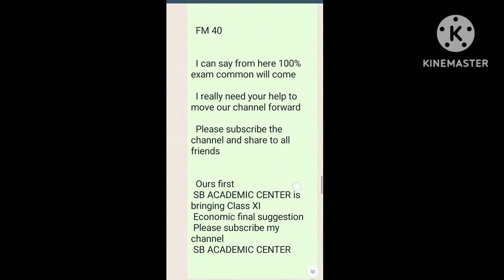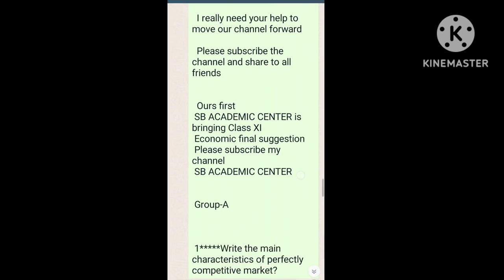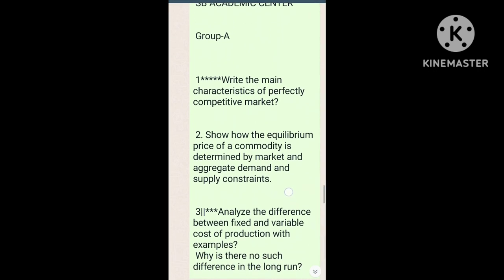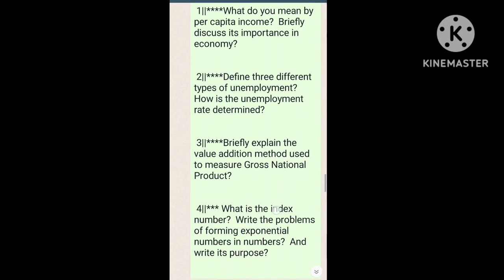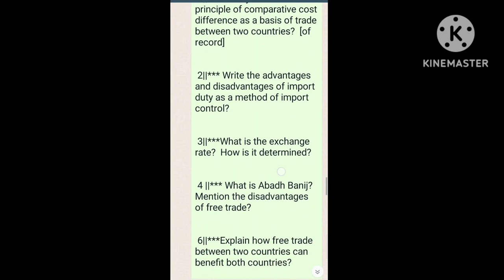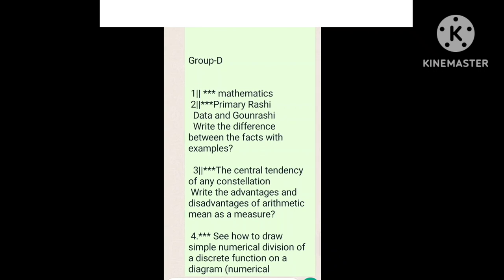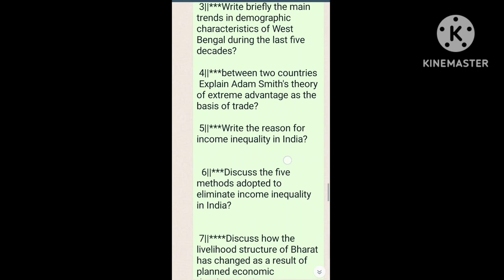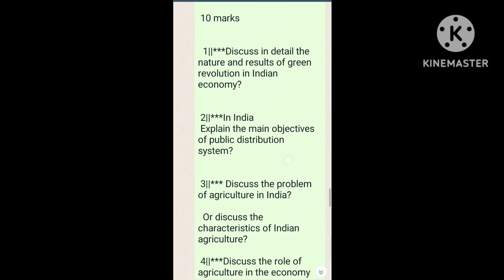Class 11 Economic Suggestion 2024 //wbchse 2024 //Economic Suggestion class 11// sb academic center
Class 11 Economics Suggestion 2024 // একাদশ শ্রেণির অর্থনীতির সাজেশন ২০২৪ // একাদশ শ্রেণির অর্থনীতি ২০২৪

একাদশ শ্রেণি অর্থনীতি সাজেশন2024/class 11 Economics suggestion 2024/west bengal MCQ SOLVED CLASS Xi

একাদশ শ্রেণি অর্থনীতি সাজেশন2024/class 11 Economics suggestion 2024/west bengal council xi economics

❤️❤️ আমার ফেসবুক পেজ তোমরা অবশ্যই ফলো করবে এবং সমস্ত বন্ধুদের মধ্যে শেয়ার করবে

economic suggestion 2024 class 11, class 11, economic suggestion 2024, wbchse class 11, economic suggestion class 11, 2024 economic suggestion, sb academic centre, একাদশ শ্রেণি ইকোনমিক সাজেশন 2024, ইকোনমিক সাজেশন 2024, একাদশ শ্রেণি, ekadash Shreni economics suggestion 2024

economic suggestion 2024 class 11
class 11
economic suggestion
 wbchse class 11
 economic suggestion class 11
 class 11 arthoniti suggestion 2024
 2024 economic suggestion
sb academic centre

 একাদশ শ্রেণি ইকোনমিক সাজেশন 2024 ইকোনমিক সাজেশন 2024
 একাদশ শ্রেণি
@S.B Academic Center
‎@S.B Academic Center